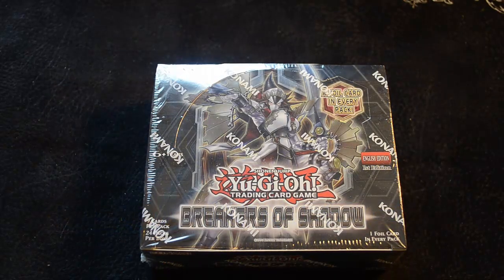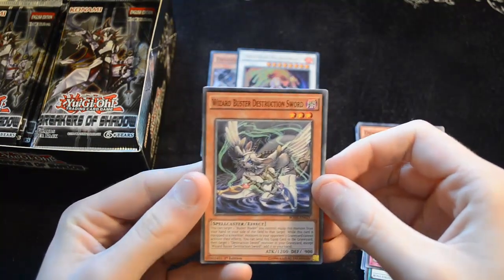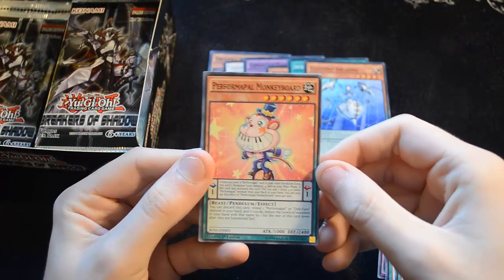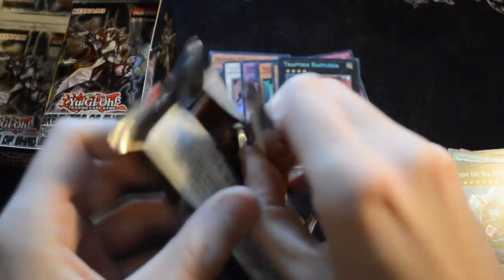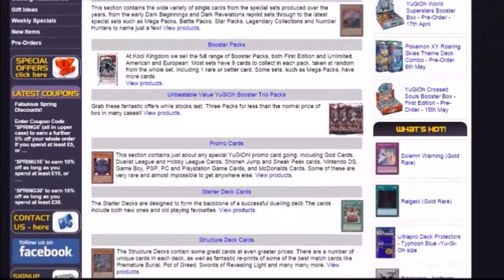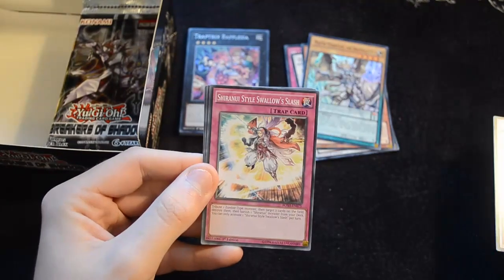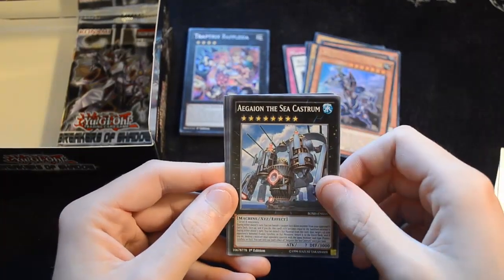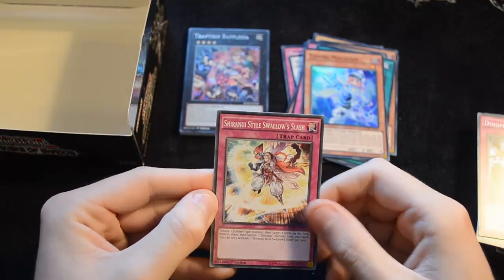BOSH Breakers of Shadow NEW Unboxing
Welcome to the latest unboxing for Kool Kingdom, this time the latest Yu-Gi-Oh! cards from Konami. With plenty of generic support and some amazing new monsters, be sure to pick this set up as soon as possible!